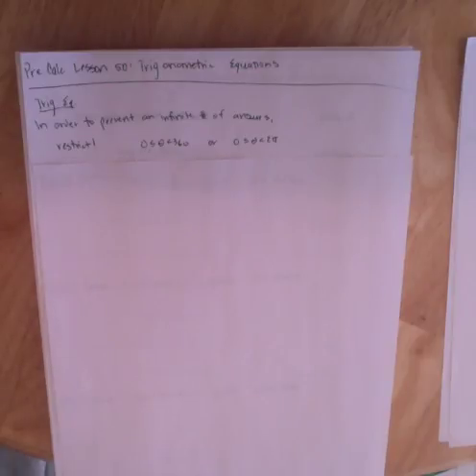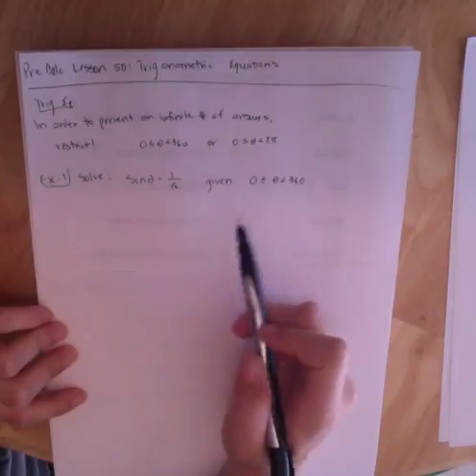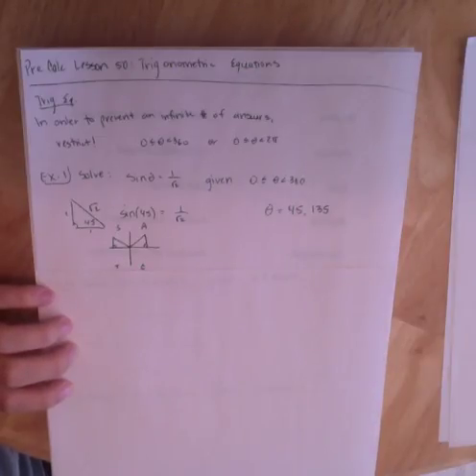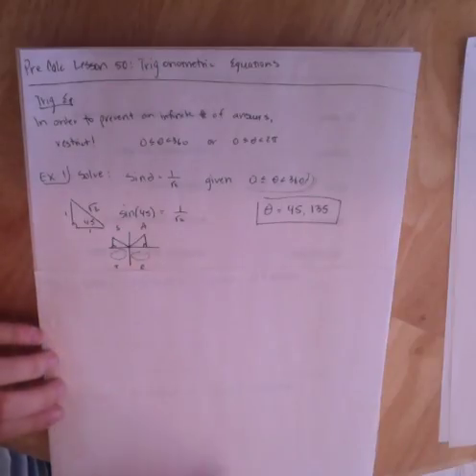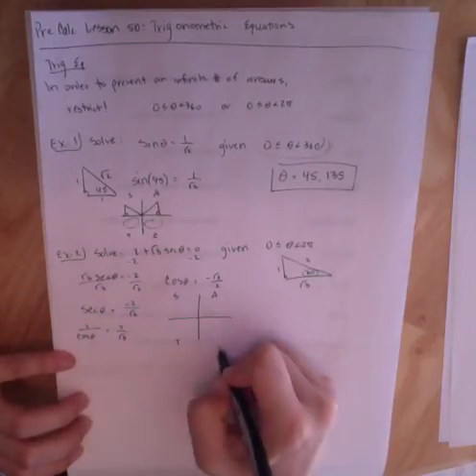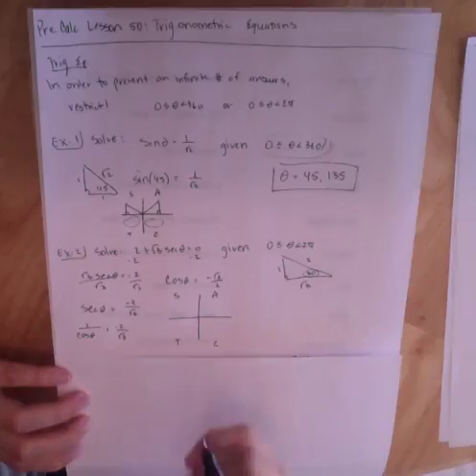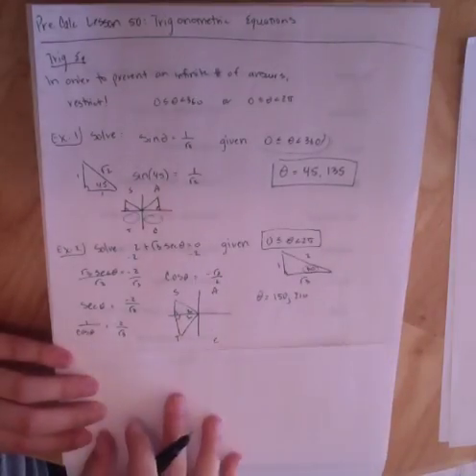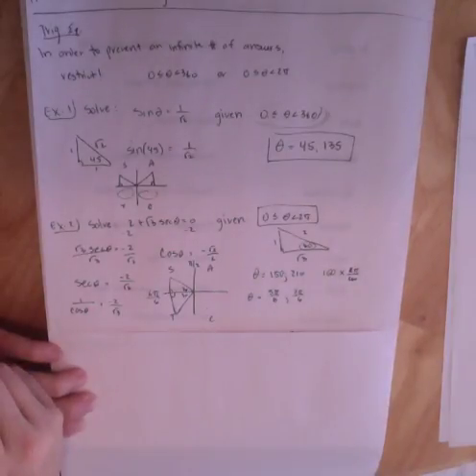PC Lesson 50